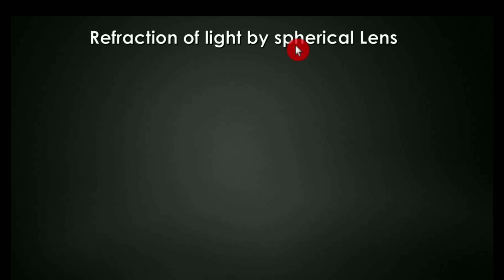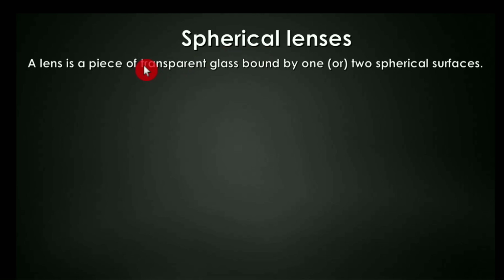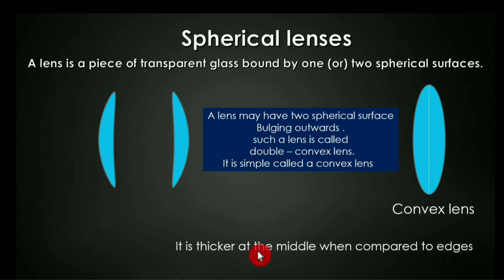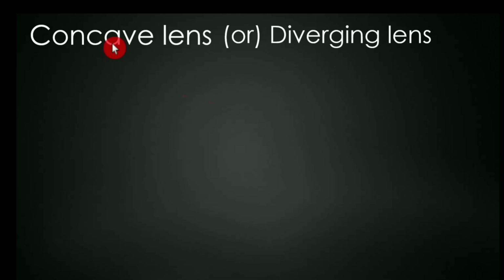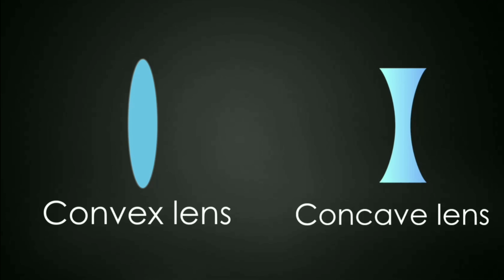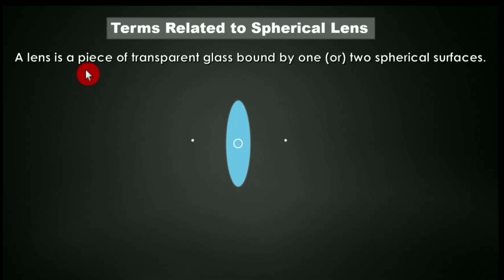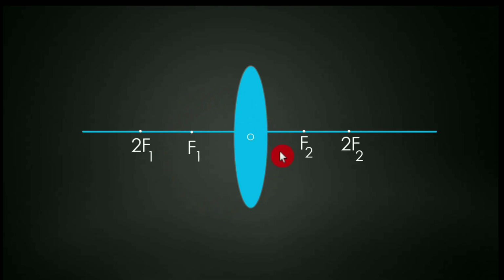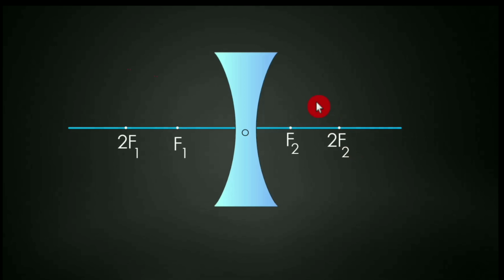Spherical lens | karthikeya software